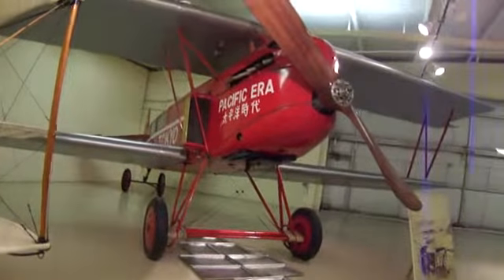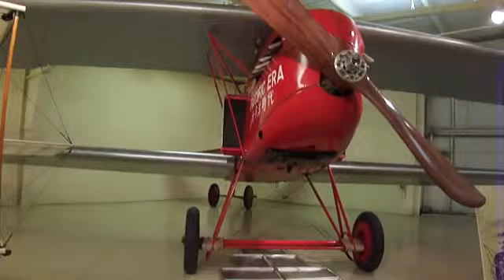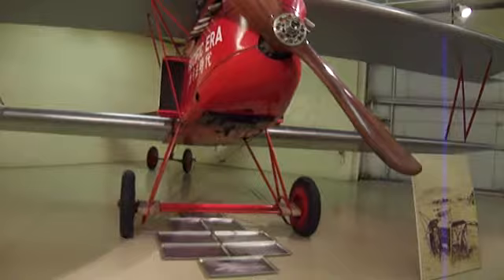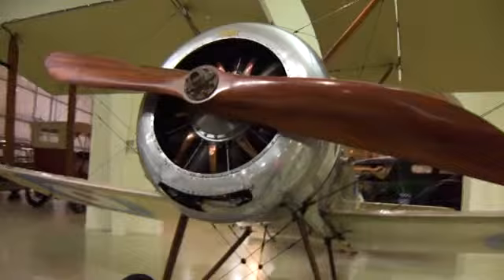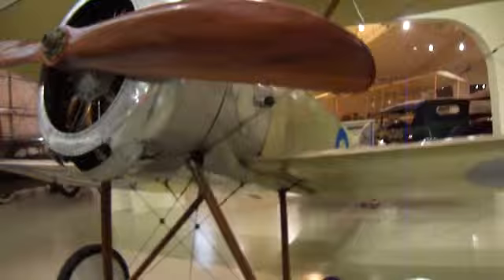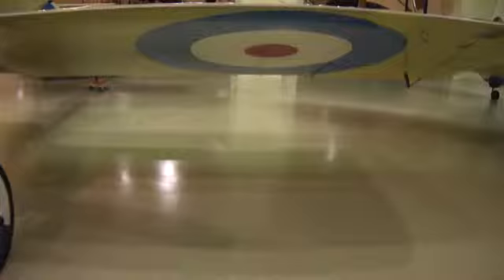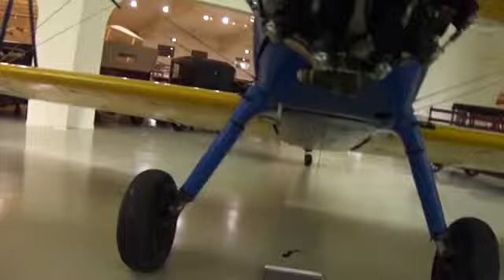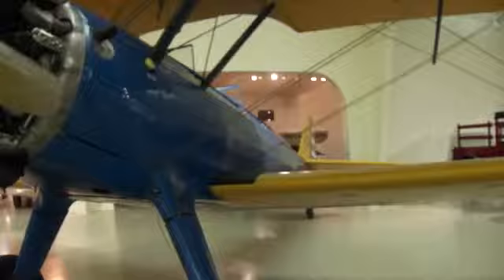See A 1923 Pacific Era-Piper,1916 Pup,1941 A-75 Planes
Like the ones used in War War I .Pictures of four of these planes can now be bought on your favorite items at Cafe Press titled "1923 Pacific Era Plane","Super Cub Piper","1916 Pup Plane","1941 Boe Plane" designed by: Doris Anne Beaulieu